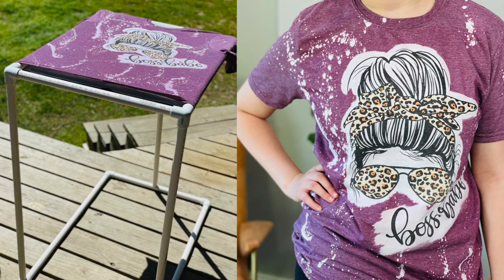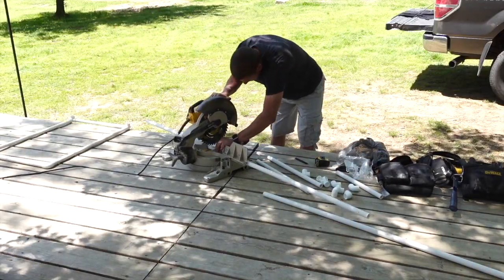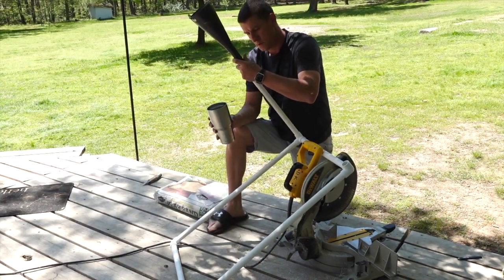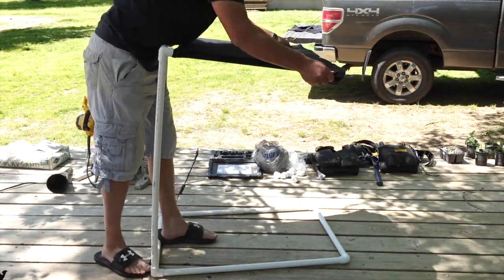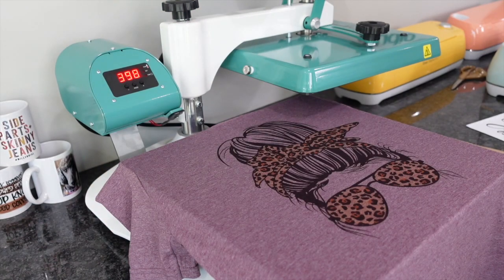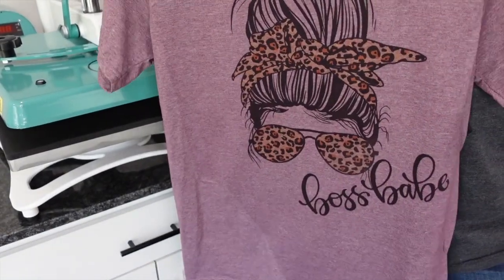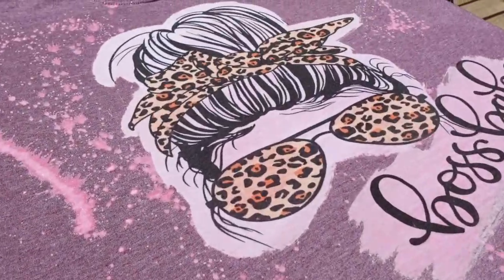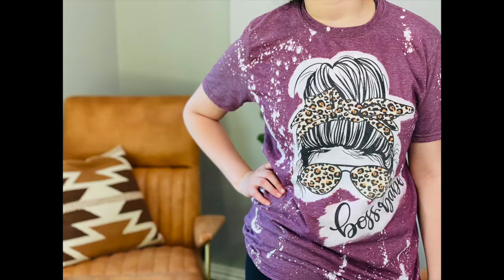DIY Sublimation Bleach T-shirt Stand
I'm going to show you how to DIY a sublimation bleach T-shirt stand and I'm also going to show you how to outline your sublimation design with bleach.

Measurements
Top (T-shirt)
2X (20 1/2" )
2X (26")
Legs 3ft  X2
Base
2X (20 1/2" )
2X (32")

The supplies you need for this project

3/4" schedule 40 PVC cold water pipe ( we bought 3 10' sticks) ( You can buy the pre cut ones)
4X 3/4" Elbows with a Tee
4X 3/4" Elbows

PVC Cutters

Everything else

Parchments paper
Sublimation paper